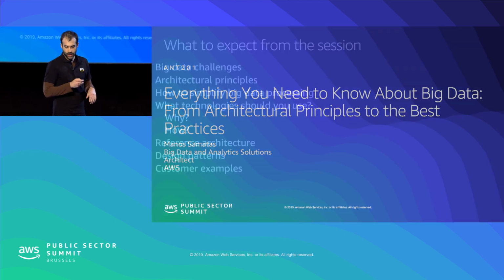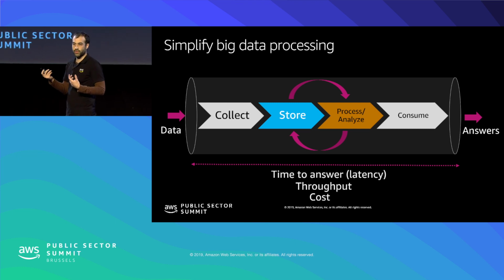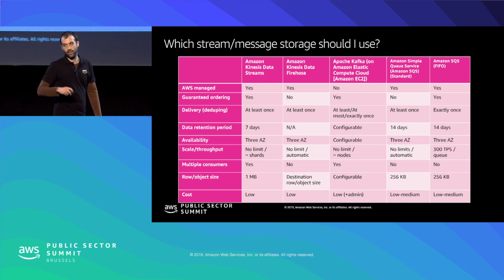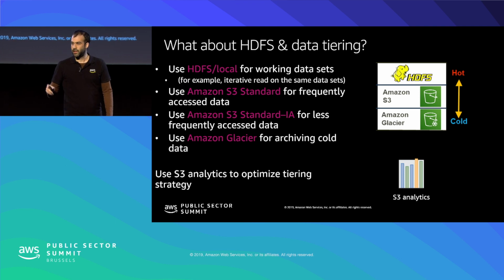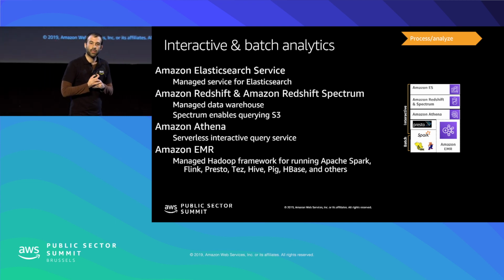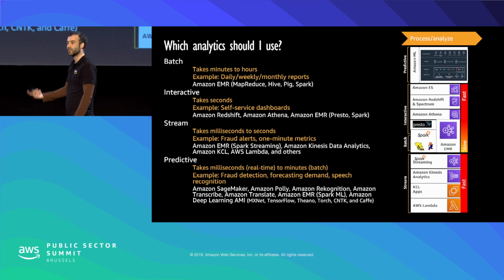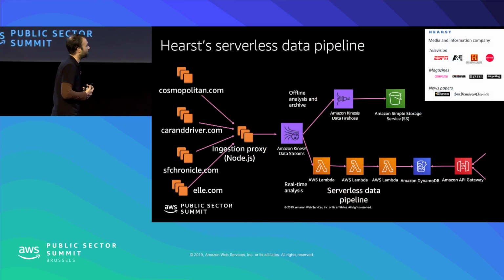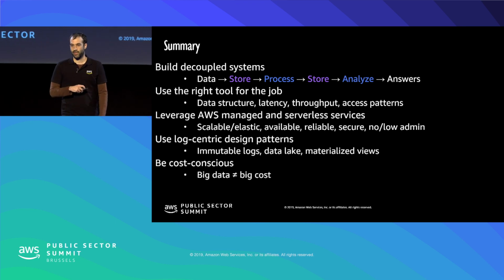Everything You Need to Know About Big Data: From Architectural Principles to Best Practices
In this session, we discuss architectural principles that help simplify big data analytics. We'll apply principles to various stages of big data processing: collect, store, process, analyze, and visualize. We'll discuss how to choose the right technology in each stage based on criteria such as data structure, query latency, cost, request rate, item size, data volume, durability, and so on. Finally, we provide reference architectures, design patterns, and best practices for assembling these technologies to solve your big data problems at the right cost.